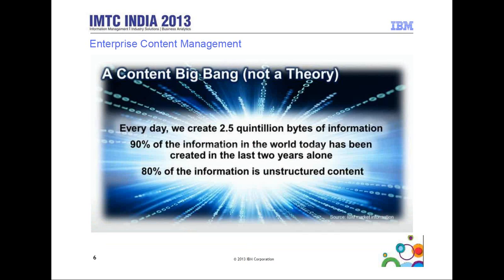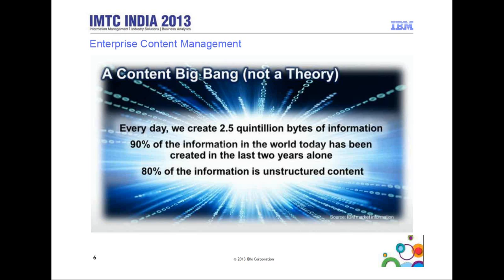Copy of Enterprise Content Management (ECM) at IMTC 2013 _ A preview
Enterprise Content has transformed over the last few years not just in type and size but also in how businesses perceive it. Everyone acknowledges that in the past 5 years content has grown exponentially and will continue to do so. The variety of enterprise content is also changing to include audio, video and web content.

But the biggest change has been how forward thinking businesses look at content as an opportunity to excel and out-compete in a tough marketplace. These business are looking to capture, classify and share content with employees whenever and from wherever they need it the most so they can gain critical insights about their business to help them better serve customers better while compiling with regulatory requirements.

Businesses that are able to harness content are inherently able to improve business outcomes.